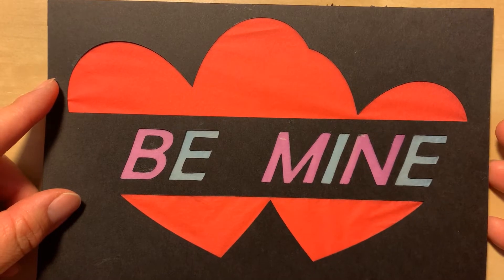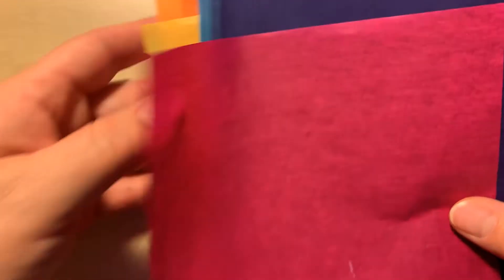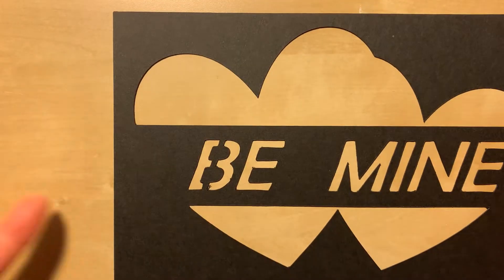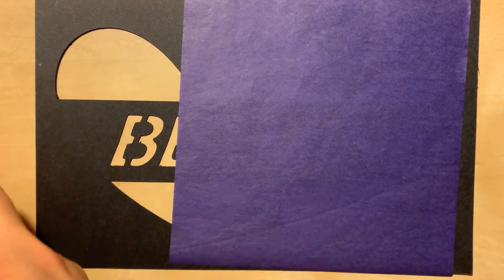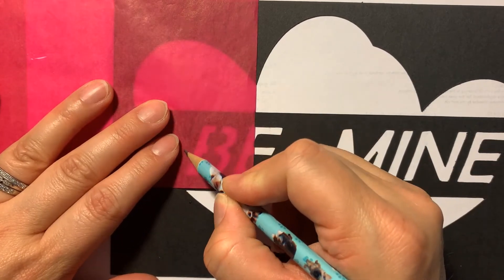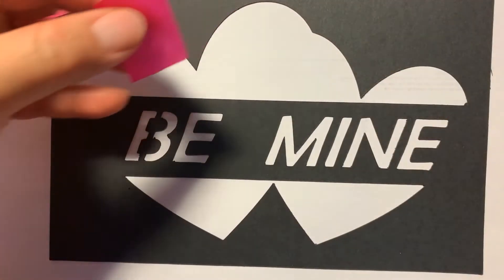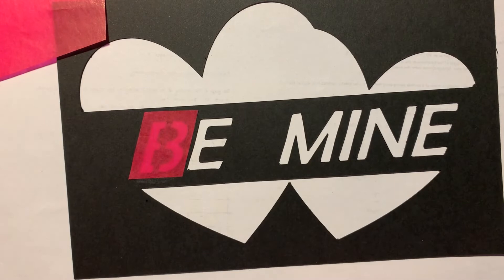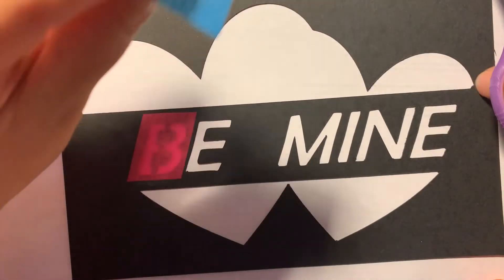Valentine's Day Project